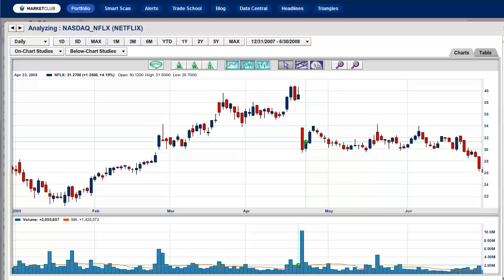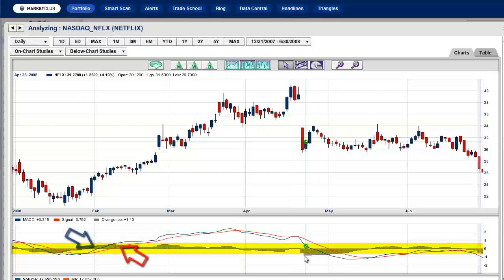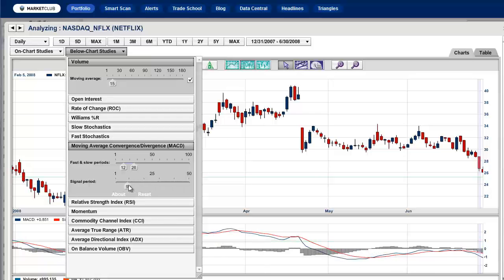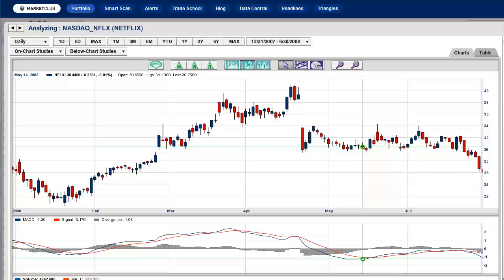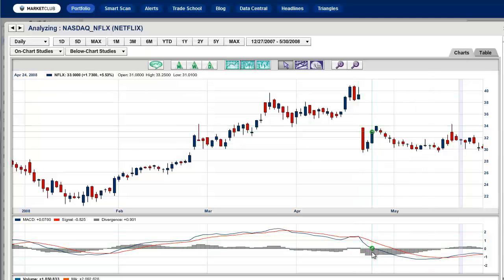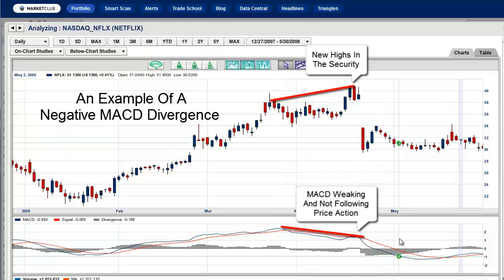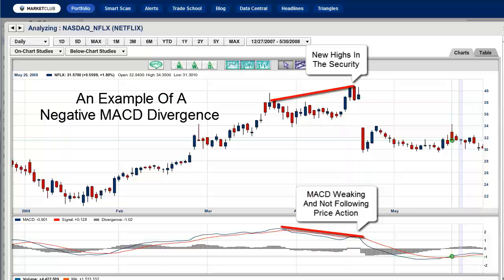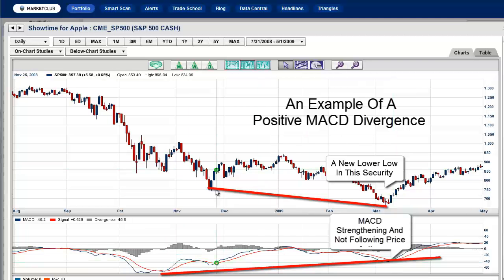How To Use Moving Average Convergence Divergence (MACD)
Learn the basics of the MACD indicator.

The Moving Average Convergence/Divergence (MACD) indicator is a trend-following, momentum indicator that shows the relationship between two moving averages.  Traders can use signal line crossovers, centerline crossovers, and positive and negative divergences to generate signals and spot changes in trend direction, strength and momentum of a market.